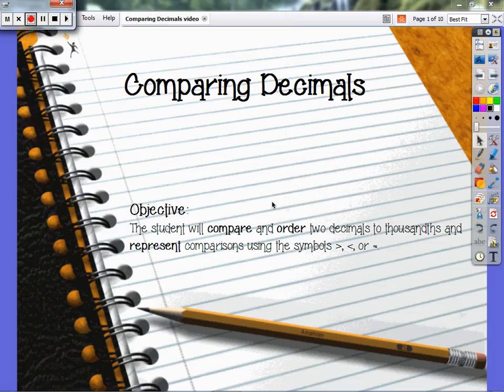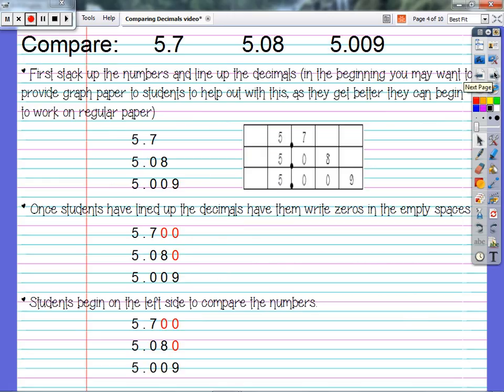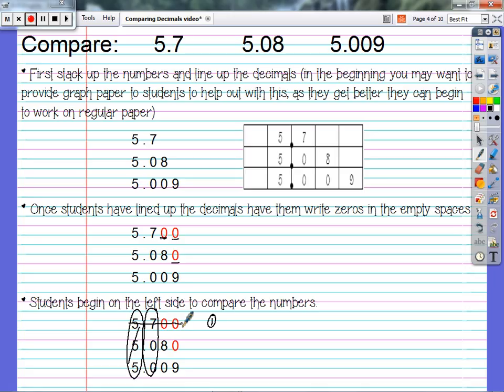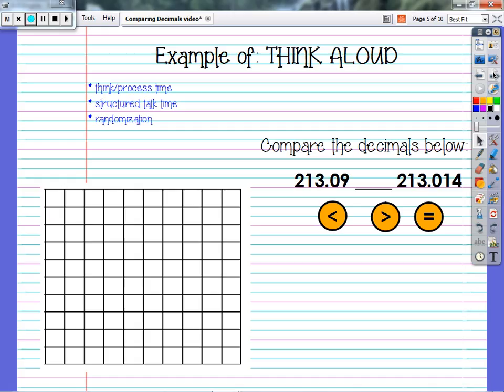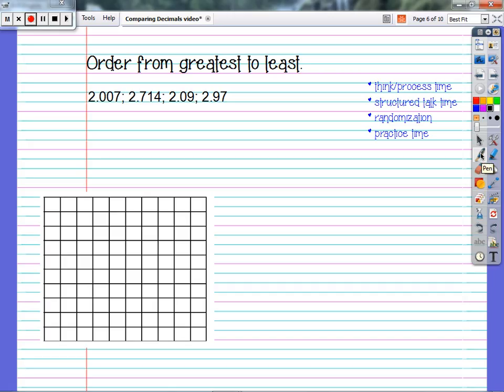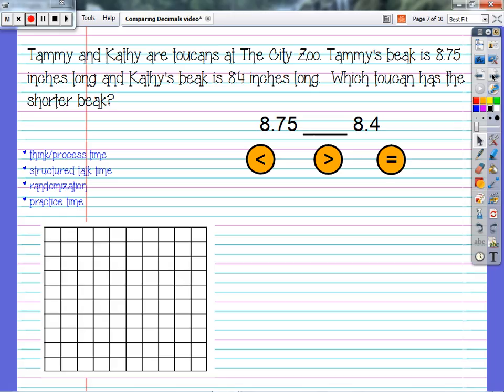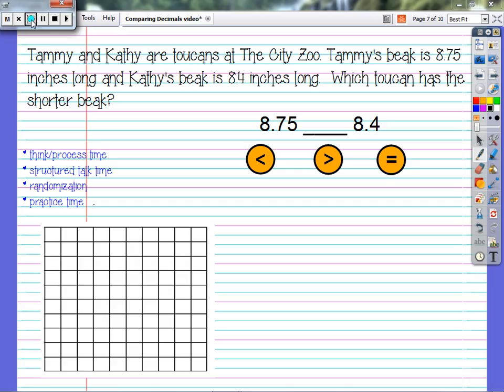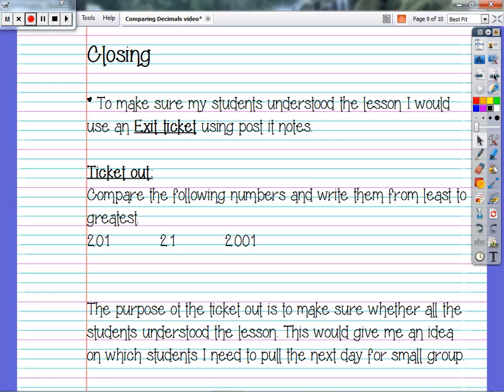5.2B - Comparing Decimals